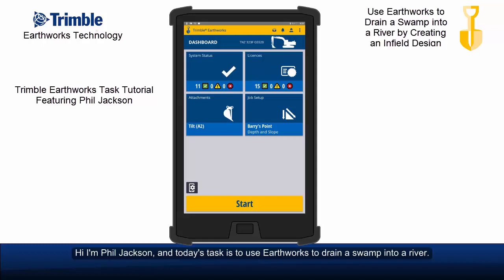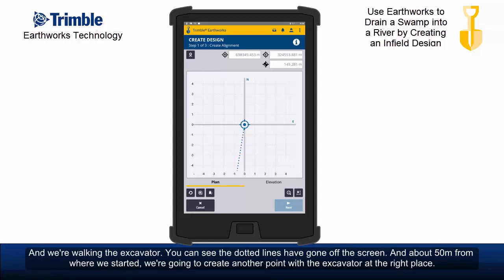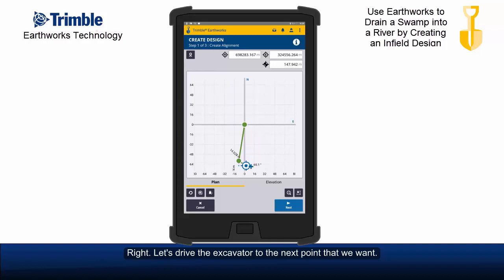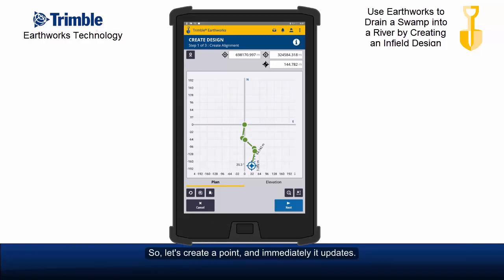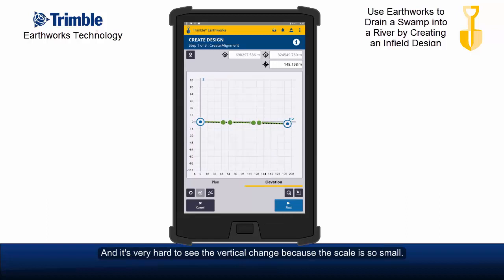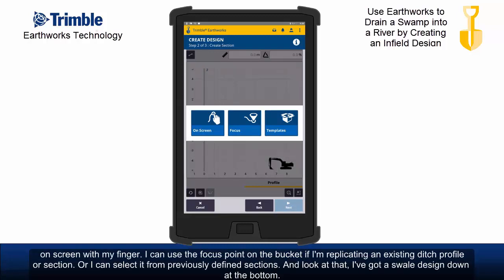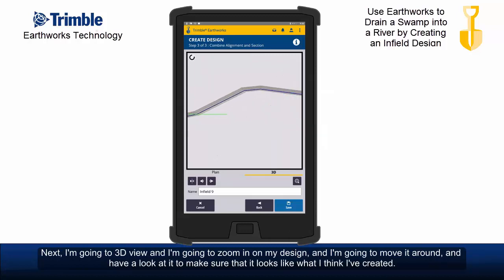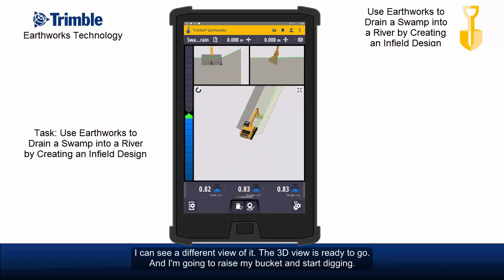Trimble Earthworks Tutorial - Infield Design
See the step-by-step process for creating an infield design using the Trimble Earthworks machine control software.